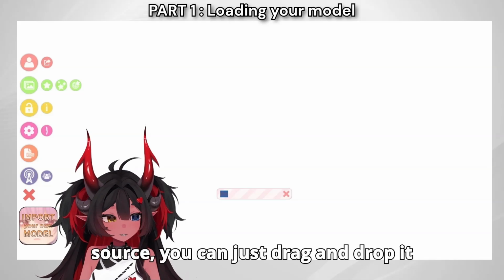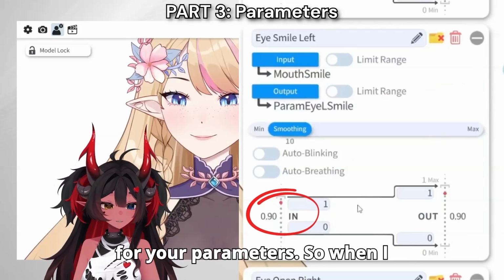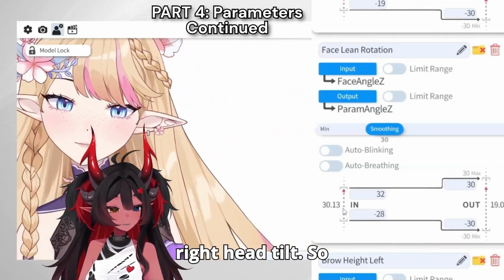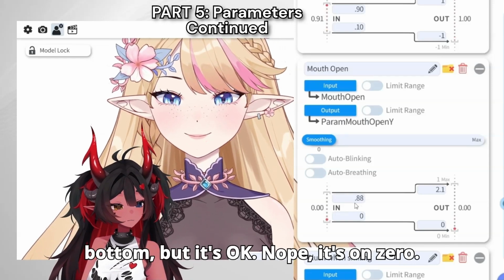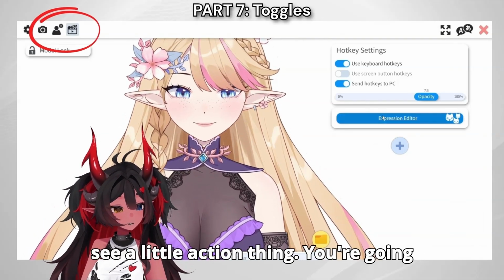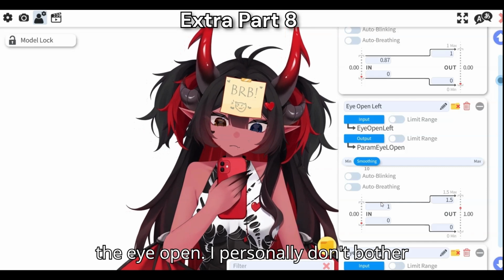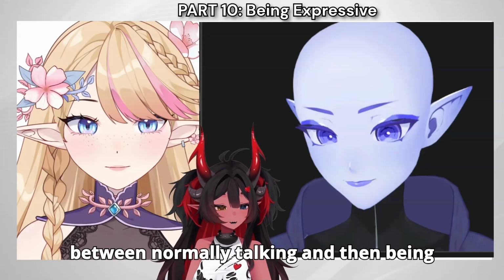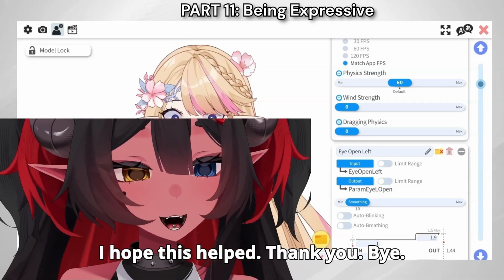FIX YOUR VTUBER TRACKING!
I hope it helps you on your vtuber journey. POG

Please considering supporting me and genmates!